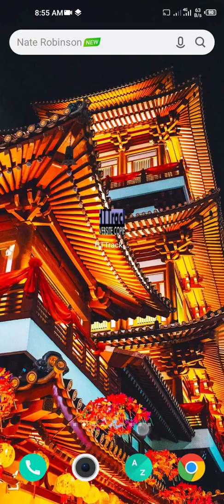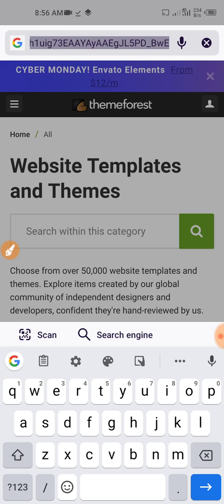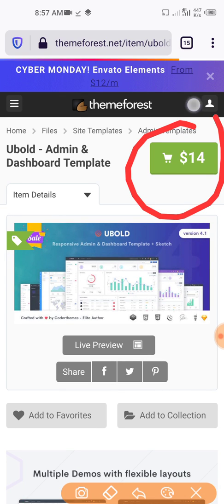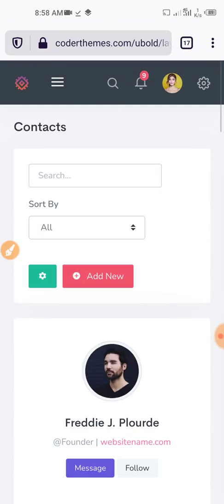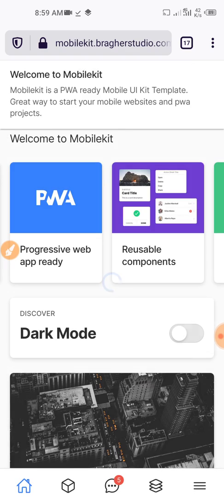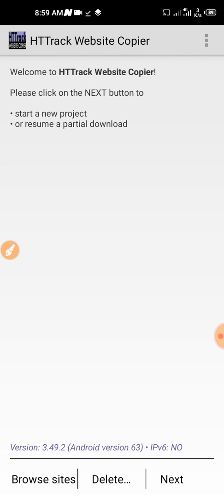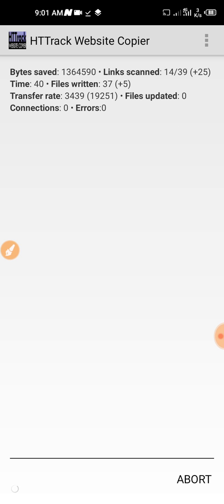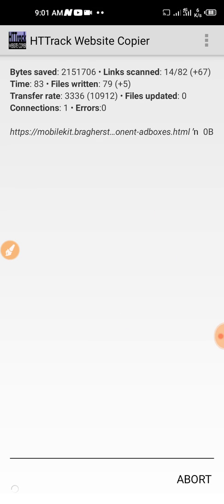How To Copy Any Website Template/Design Using HTTrack Website Copier - Educational Purposes Only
This video shows you simple steps to copy any Website design of your choice for use to build your own website.
HTTrack Website copier is available in PC and Android, so u can use your Android device to do this also.